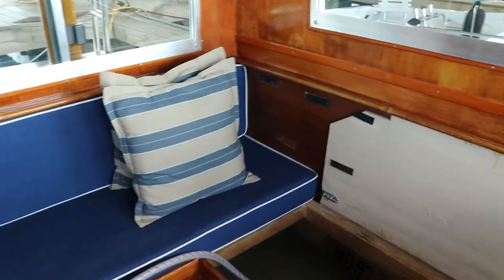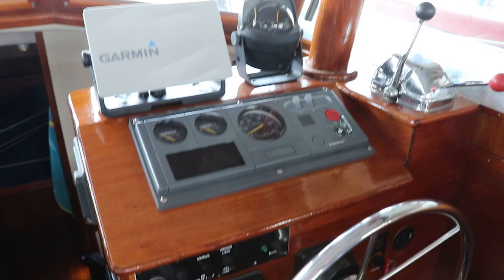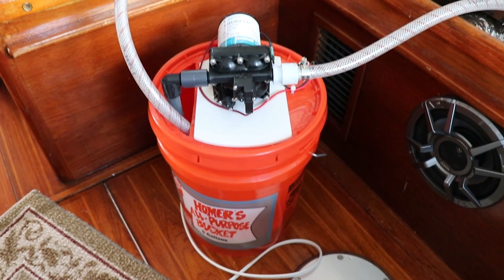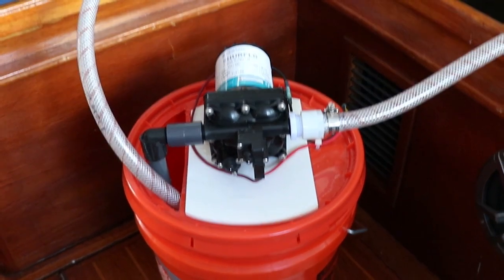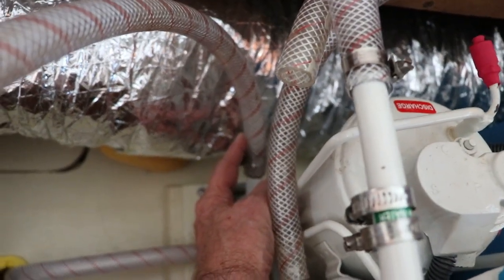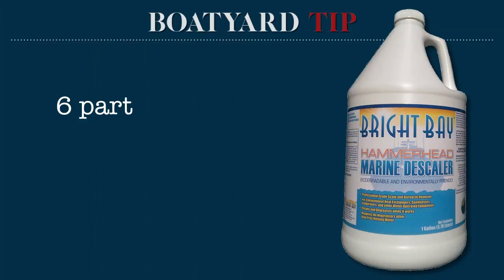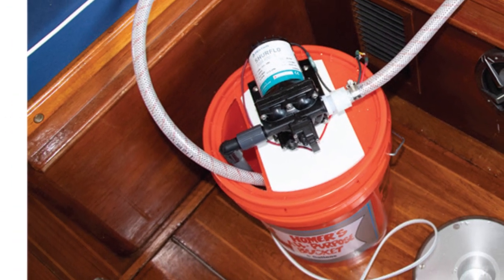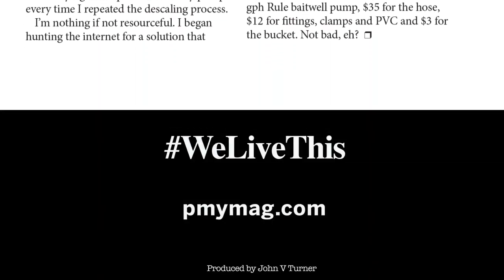DIY Decalcifier for AC Units and Engines on Boats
This little DIY project will help you descale air-conditioning units or engines and save you a whole pile of money.